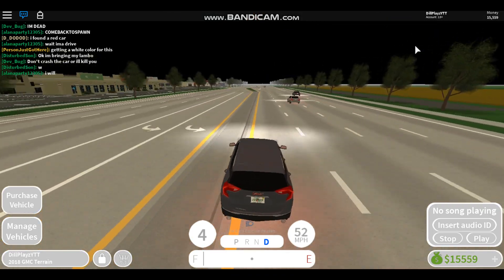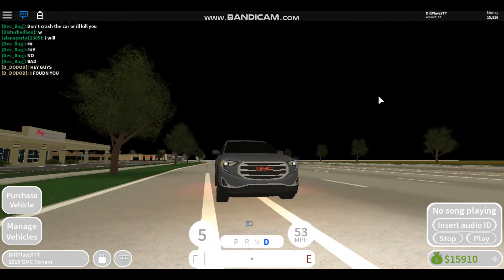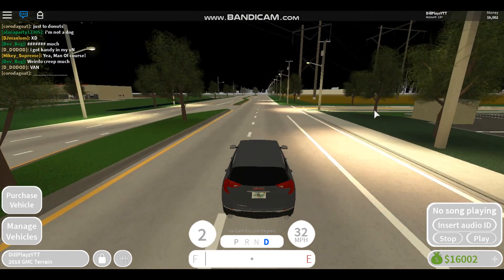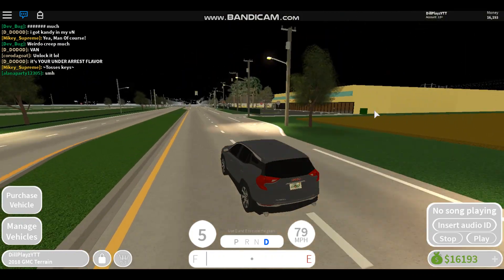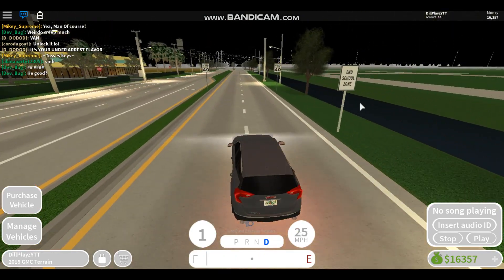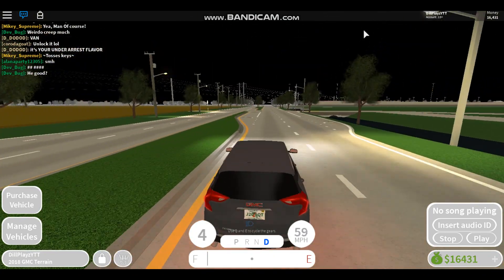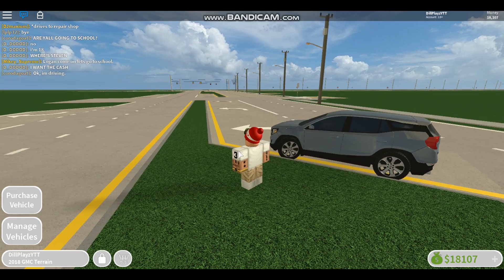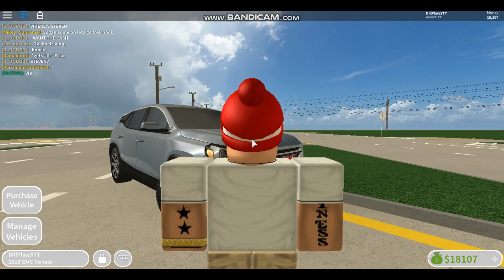Pembroke Pines: [EP. 3] 2018 GMC Terrain!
Hope you guys enjoyed! This 2018 GMC Terrain Is honestly amazing! Listed as $24K in game/